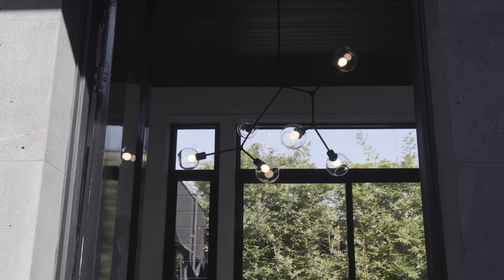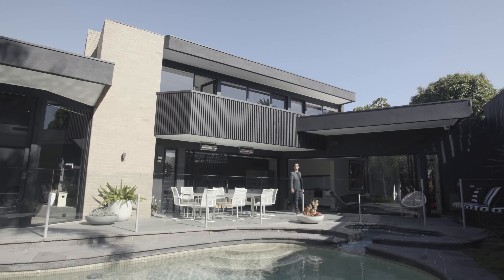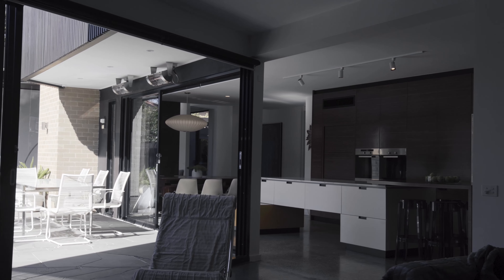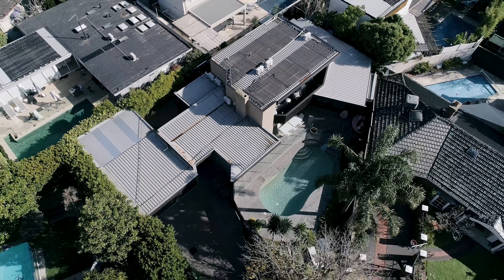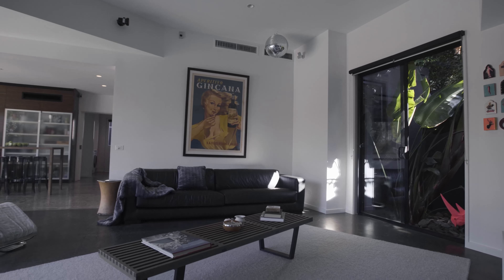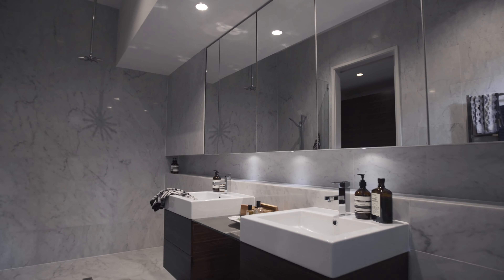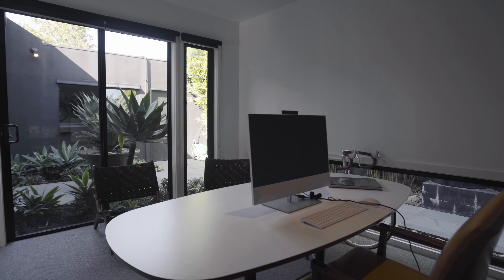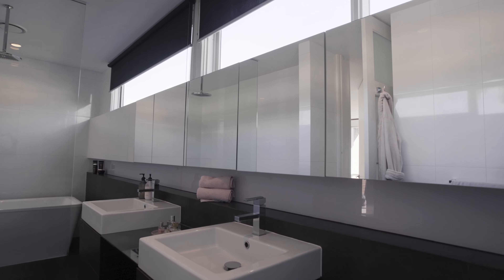Luxury Real Estate Video - Fredman Group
This is a video example of a high-end real estate listing video that was created for Melbourne luxury real estate company Fredman Property Group by DreamCube Productions.

WHY IS REAL ESTATE VIDEOGRAPHY IMPORTANT?
While photos are a given for real estate marketing, video can take your listing or agency to the next level. Adding content videos to your marketing material can increase the click through and conversion rate. They can also drive more organic traffic and generate more social shares than image and text posts.

Whether you want to highlight the expansive acreage of a highly sought after property through real estate drone videography or showcase your team of qualified investment property agents with a commercial real estate company video; implementing this strategy on your website, or for listings and marketing strategies, can mean quicker sales and more interest in your real estate company.

Making buyers feel connected to the home is the aim of the game. If they’re not connected, they’re not buying.

HIRING A PROPERTY VIDEO PRODUCTION COMPANY
At DreamCube, filming property is an area where we really come into our element. It’s not just about capturing the property, it’s more than that. We produce property video with a combination of dynamic cinematography and editing meets visual storytelling, keeping it modern and fresh.

We all want the same outcome – a beautifully crafted, modern property showpiece that shines a light on the property so it stands out from the rest. That’s why we do everything we can to capture a video that truly speaks to potential buyers. From strategy to filming, our team has it covered.

As a leading company in real estate videography both on the ground and aerial. We have the best gadgets to not only get the job done to a high standard, but to raise the bar so your property is seen, remembered and ultimately – SOLD.

If you’re a real estate agent or a property developer and you want to connect your property to as many eyes as possible, we can help you achieve just that!

Capturing some of the finest properties Melbourne has to offer, our experience spans across a range of real estate.

Check out some of our best work below and pull inspiration for what we can accomplish together.